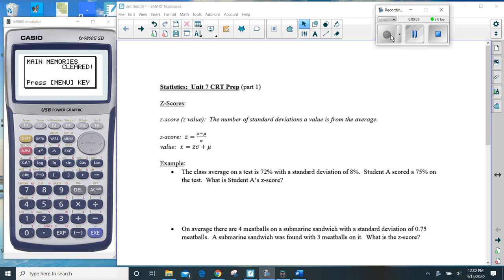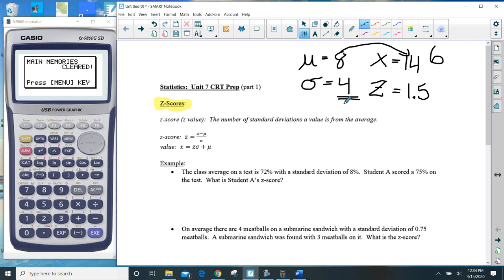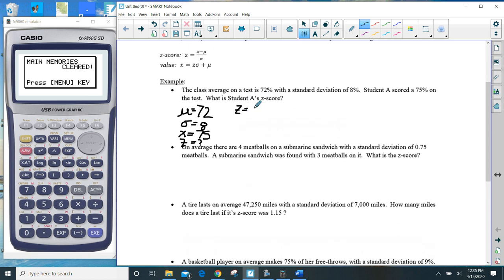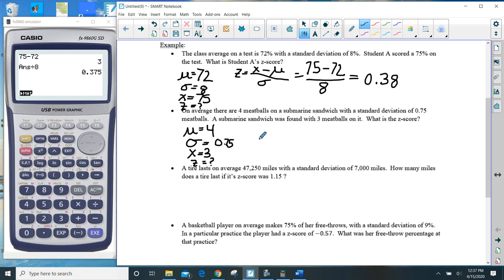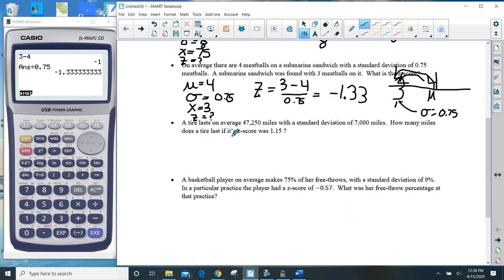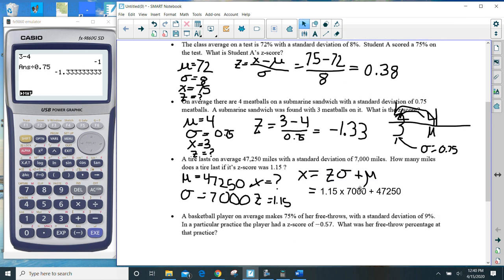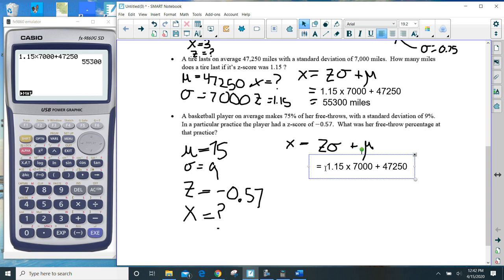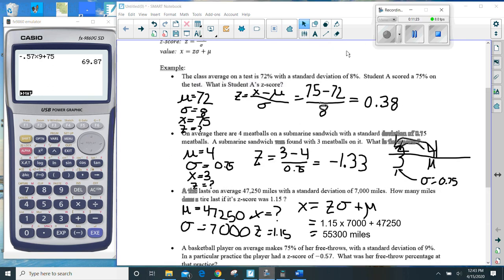Stats Unit 7 (part 1) CRT Review